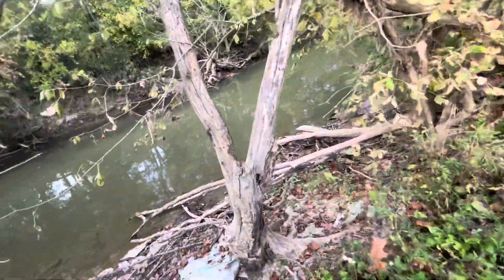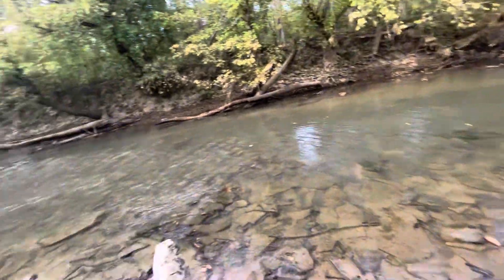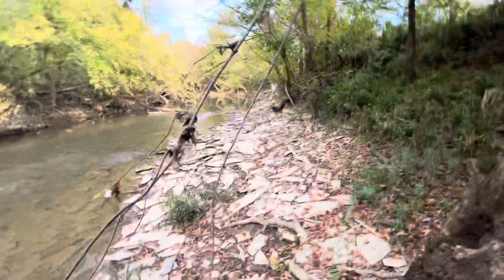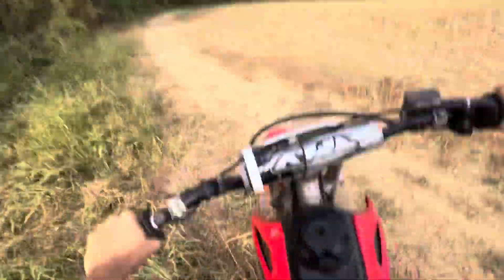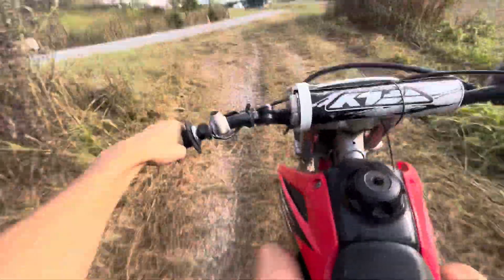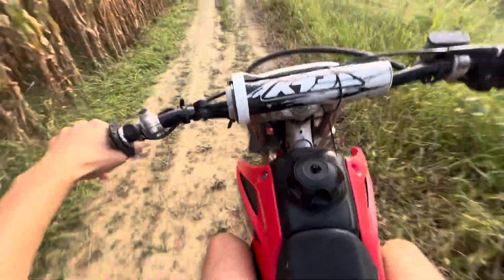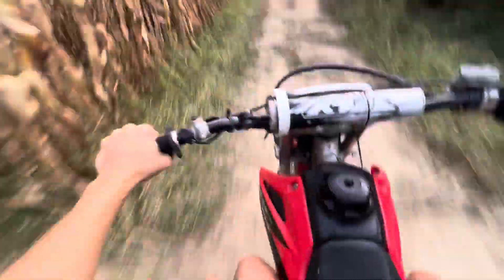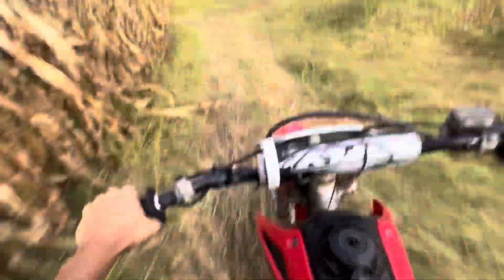Honda crf150f ride and Honda crf80f